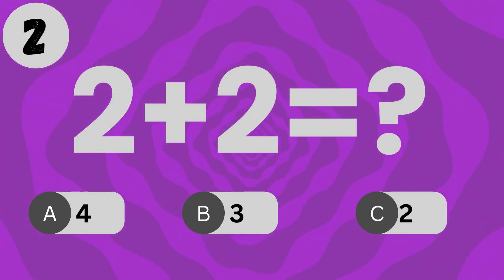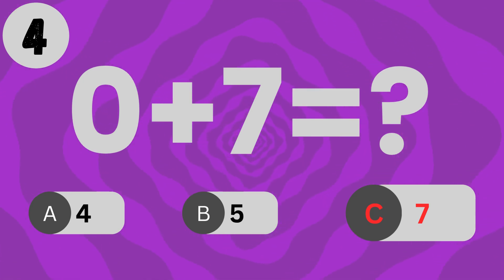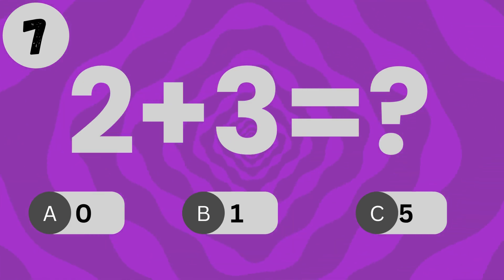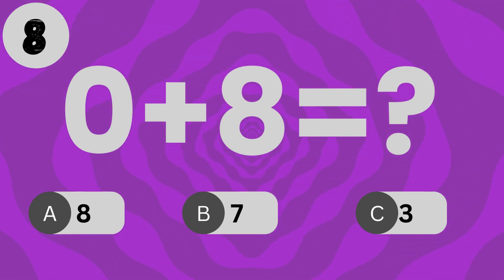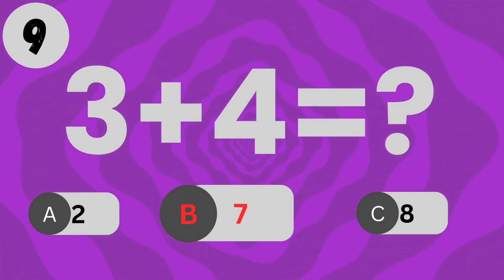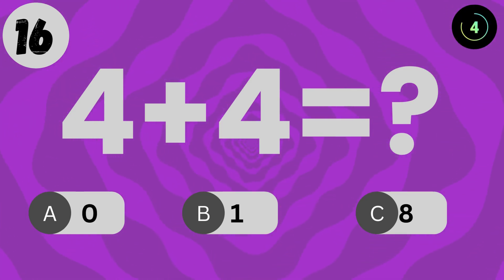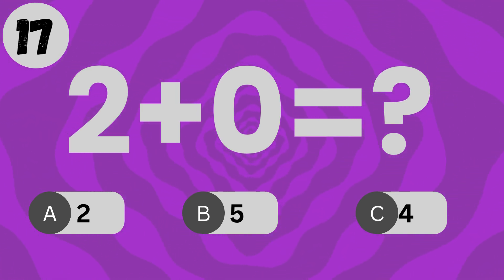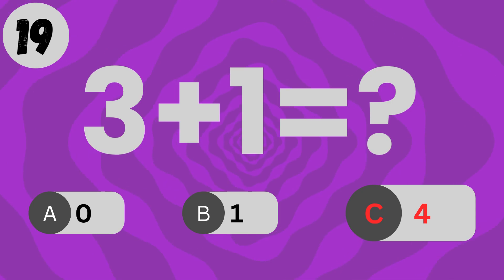Math Challenge Time! 🧠 Fun Addition Quiz for Kids | Easy Addition Quiz for Bright Young Minds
Welcome to Clever Cubs! 🐾 Ready for a fun and brain-boosting math quiz? This video features 19 quick and colorful addition questions where all answers are less than 9—perfect for kids in preschool, kindergarten, and Grade 1. Watch, pause, solve, and challenge yourself or your friends! Great for classroom warmups or extra math practice at home. Let’s build strong math skills while having fun!